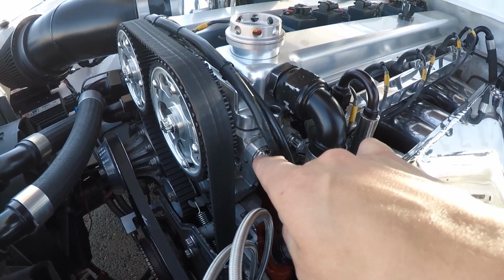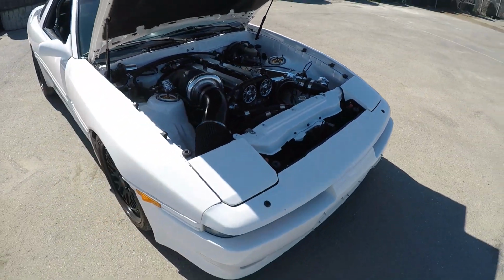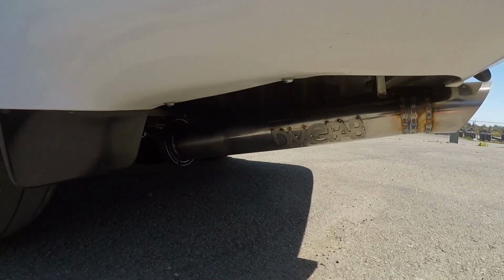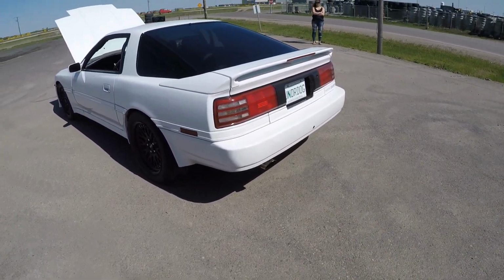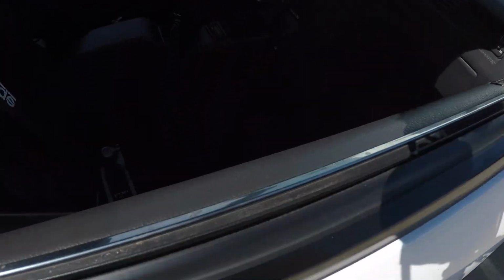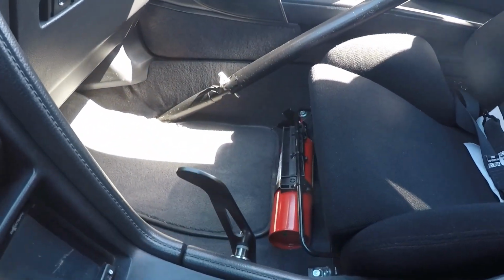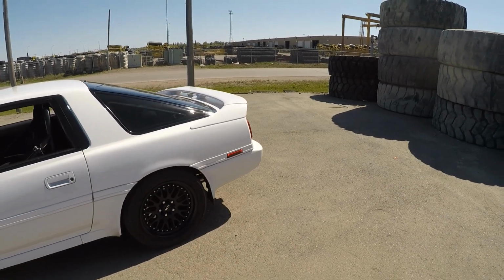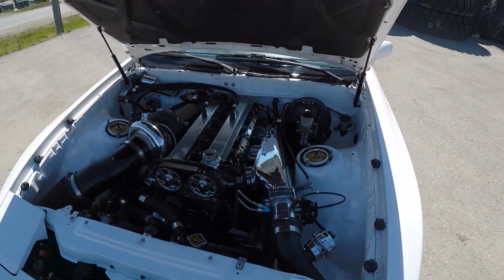Supra update, Crazy idle/pulls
2020 May update, custom parts all jiving together for the 1st time on video this year.